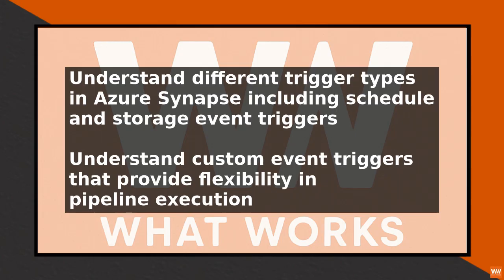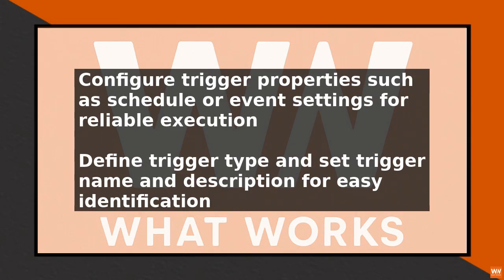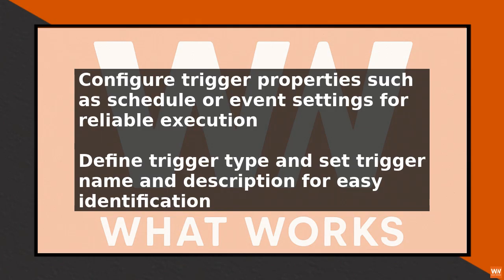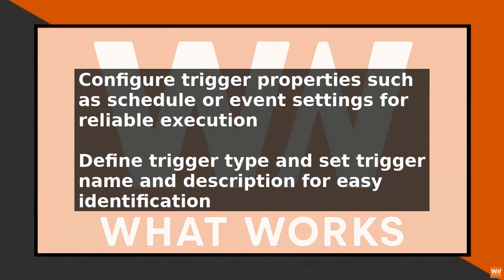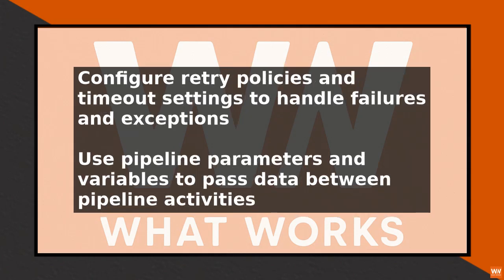Tips For Azure Synapse Trigger Pipeline (2025)